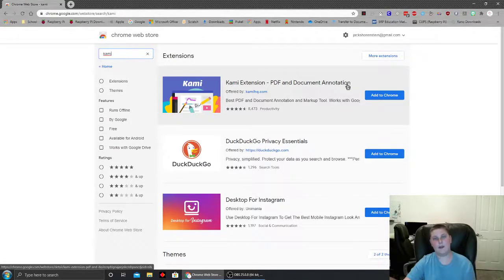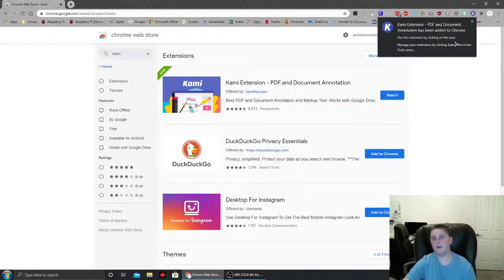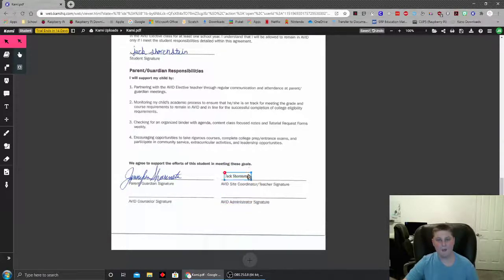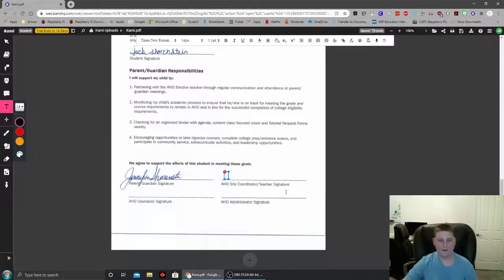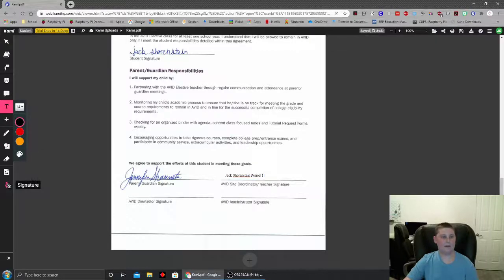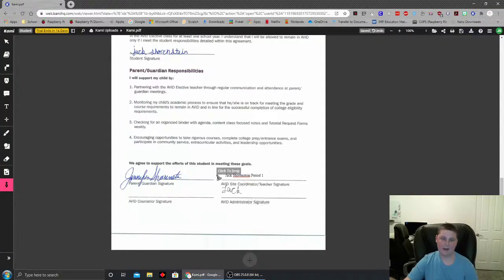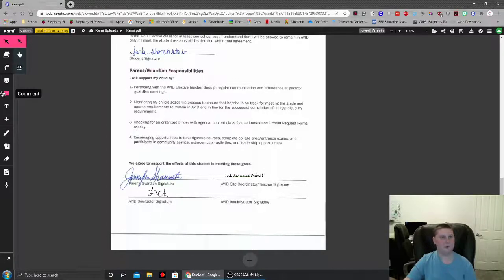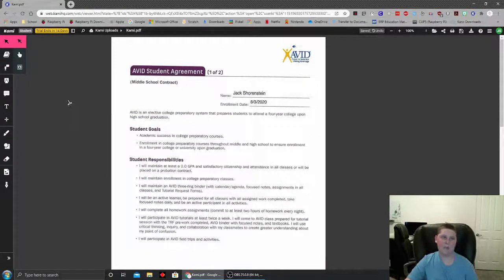Kami Tutorial For EHS!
This is a tutorial about how to install the program Kami to you Chromebook or Chrome browser and how to use it! I hope you enjoy!